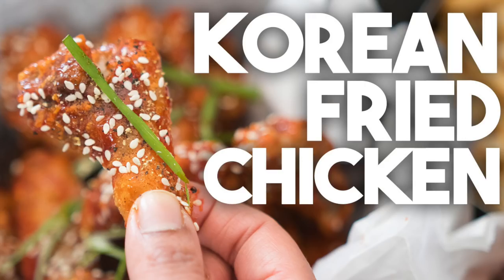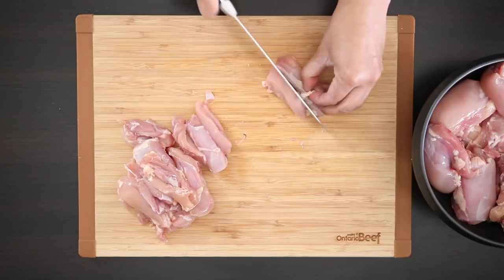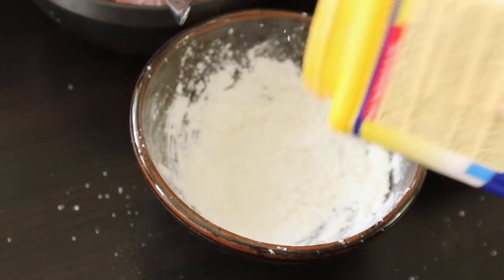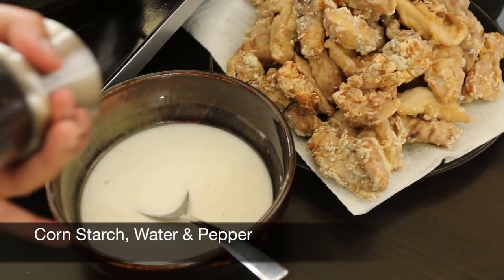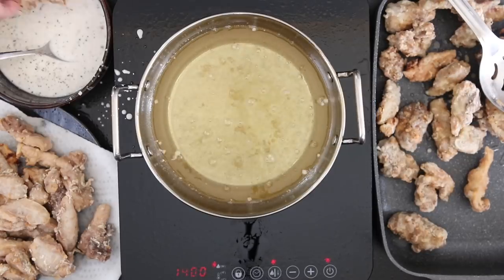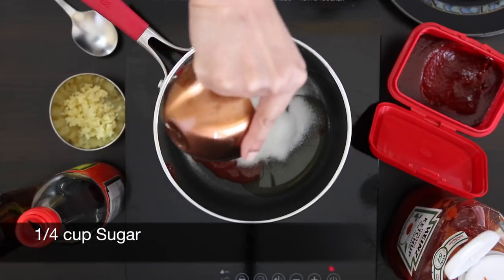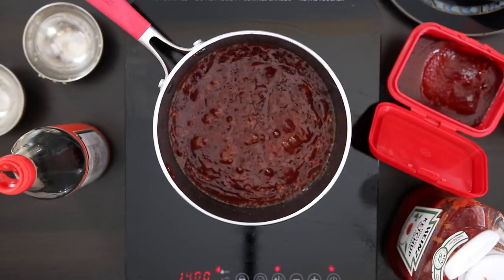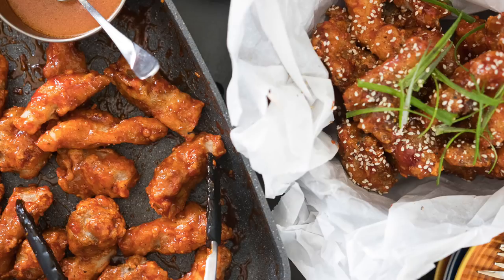How to make crunchy Korean Fried Chicken | Dakgangjeong | Kravings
Korean Fried Chicken - This double fried Chicken is crispy and smothered in an authentic Korean sauce. Dakgangjeong: 닭강정

3 lbs boneless Chicken thigh
2 tbsps ground Ginger
3 tbsps Shaoxing Wine
Salt
Pepper
1 - 3 cups Cornstarch

Sauce
3 tbsps Ketchup
2 tbsps Gochujang or Chilli Pepper paste
2 tbsps minced Garlic
¼ cup Honey
¼ cup Sugar
2 tbsps light Soya sauce
1 tbsp Sesame Oil
Salt
Pepper
Garnish - Sesame seeds & Spring Onion leaves

Cut the chicken into strips, 3 or 4 pieces per thigh

Marinate the chicken with the Shaoxing wine, ginger, salt and pepper and leave for 30 mins

Dip the pieces of chicken in cornstarch and deep fry

Make a slurry with some cornstarch and water and add some pepper

Dip the chicken in this slurry and deep fry for the second time

Add all the sauce ingredients together and bring to the boil

Pour this over the crispy chicken, garnish with sesame seeds and spring onion leaves and serve immediately